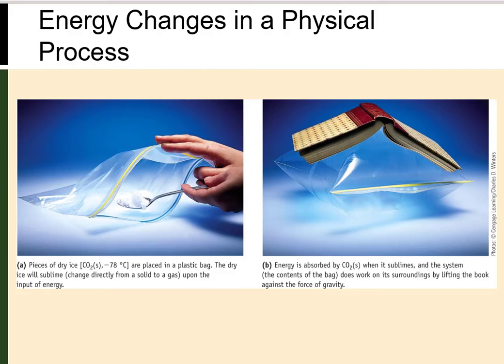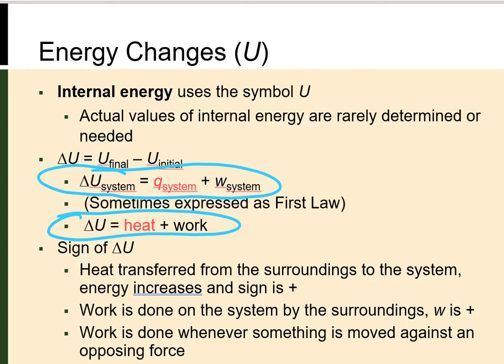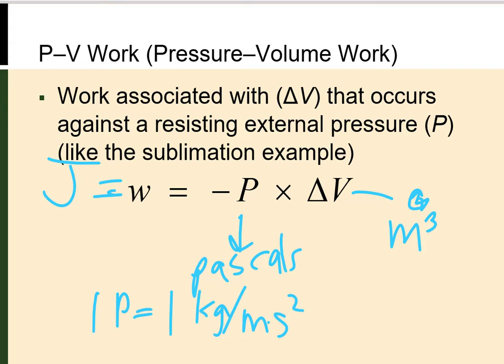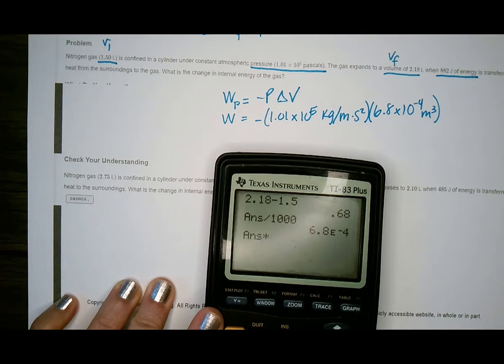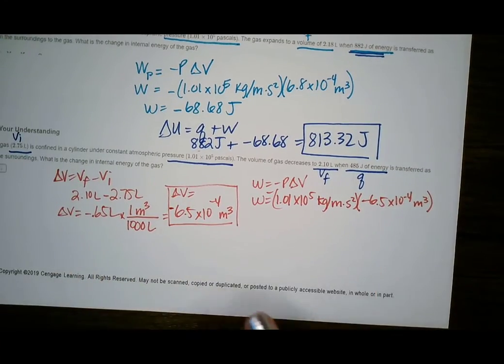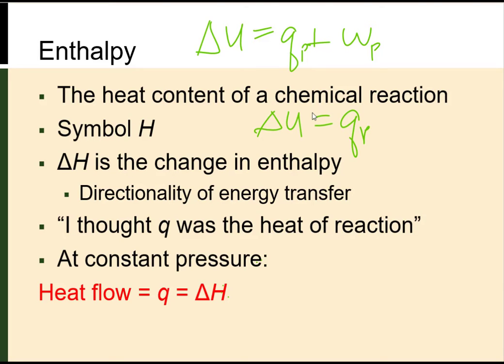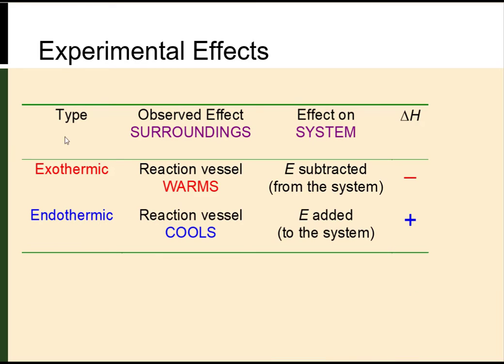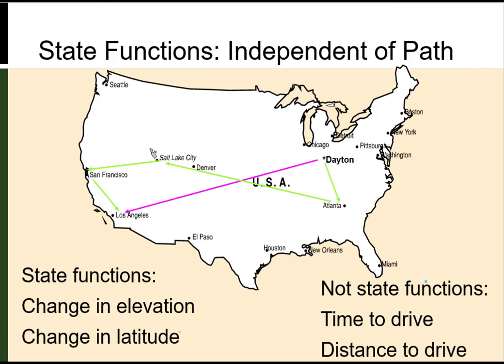Energy and chemical reactions--First law of Thermodynamics